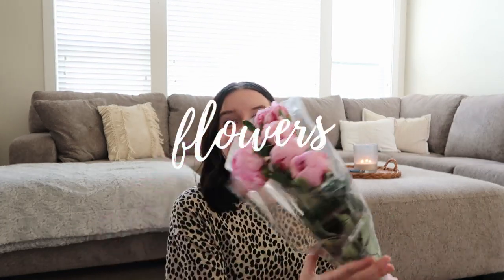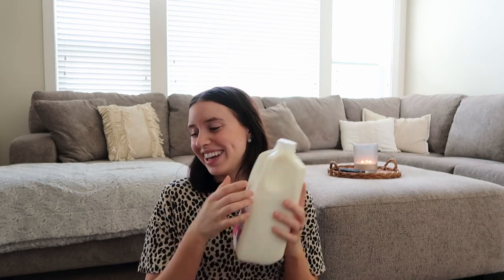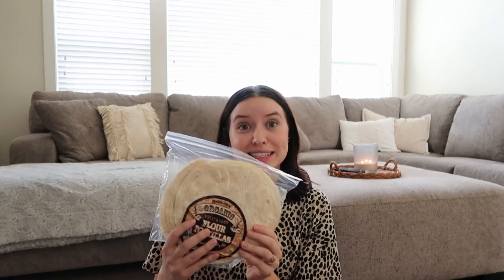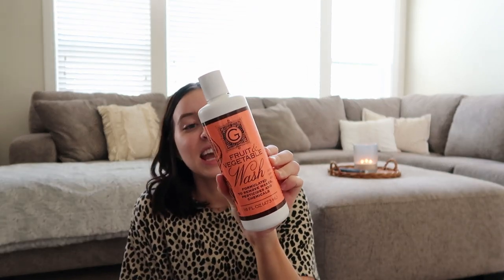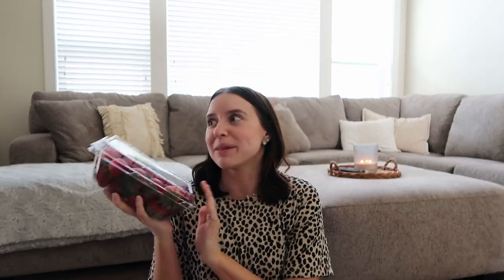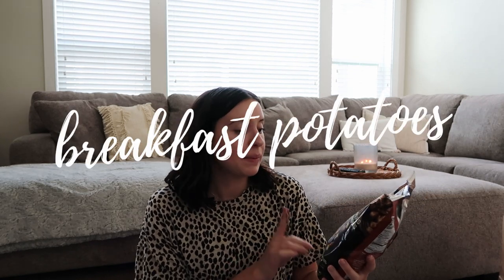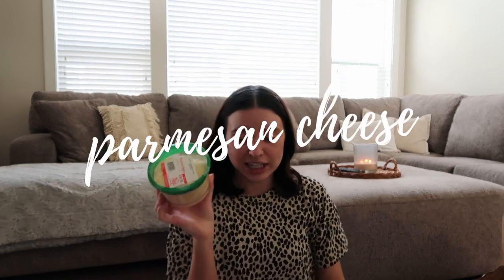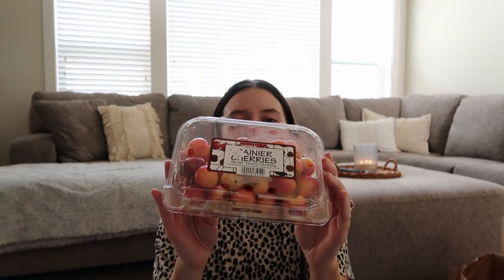TRADER JOE'S GROCERY HAUL || HEALTHY FEEL GOOD FOOD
Hi everyone! Thanks for coming back to my channel. I  took last week off from uploading to give space to the Black Live Matter movement. I've had the week to reflect on my own privilege and how I  can use that to help lift the black community and create a safer, happier place for everyone. I'm happy to be back posting again for you guys and I  hope my channel is always a space where you can come and feel inspired, welcomed and happy. I  love you all and hope you enjoy this grocery haul.

This general link gives more specific links places to donate, actions you can take, resources to read and listen to and black business owners to support.